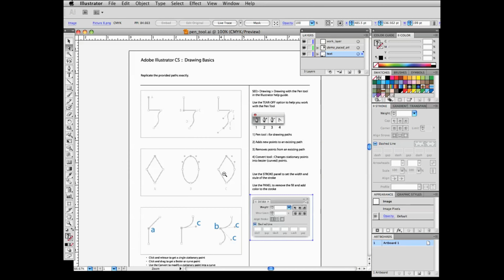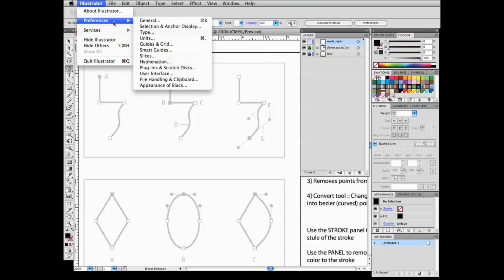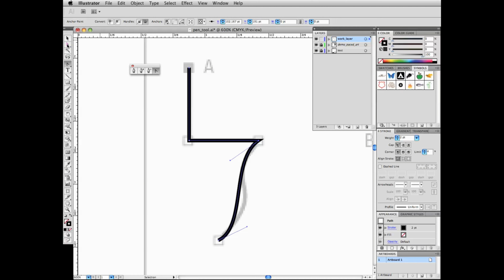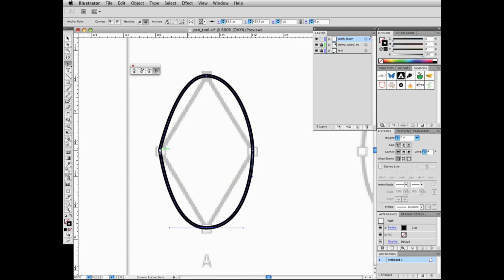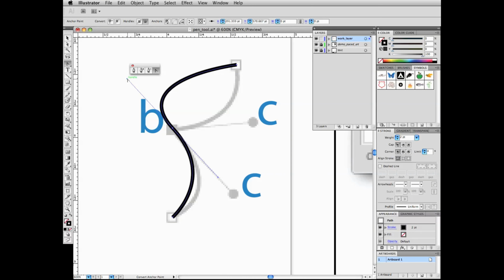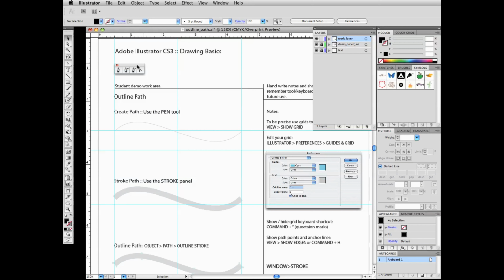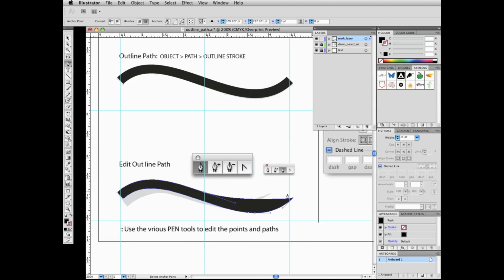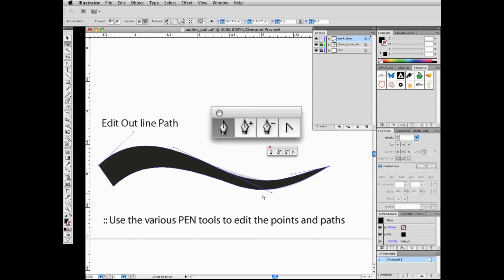illustrator pen tool